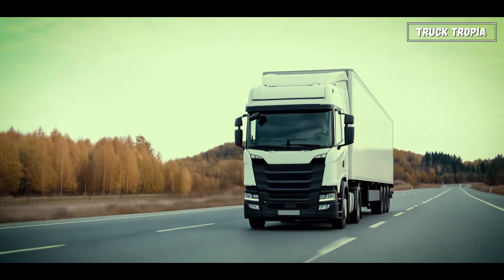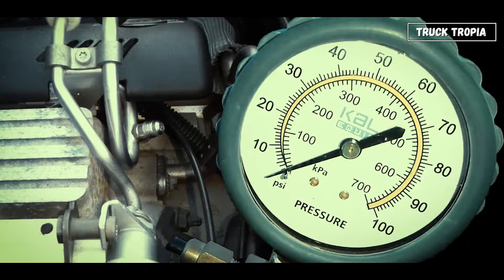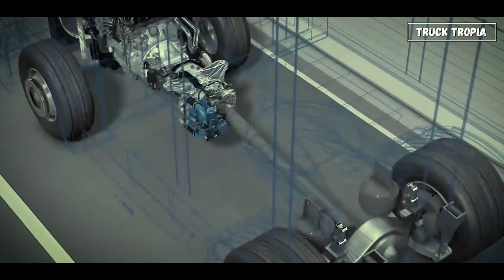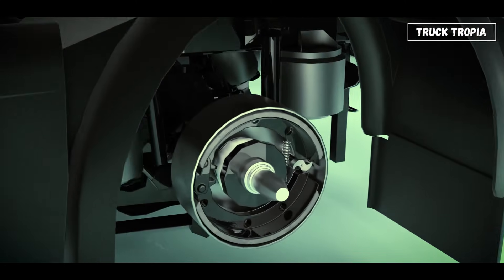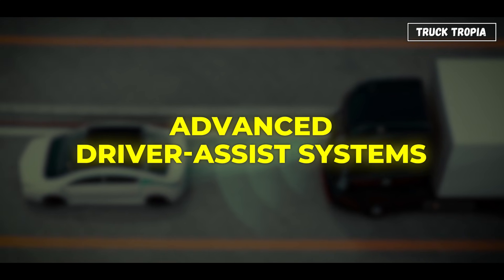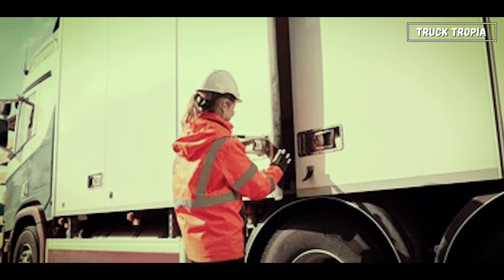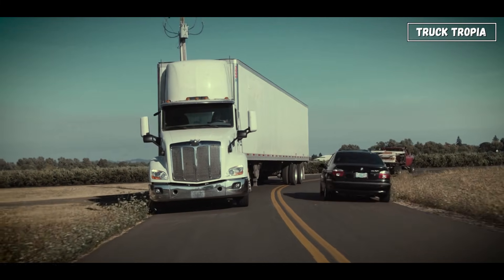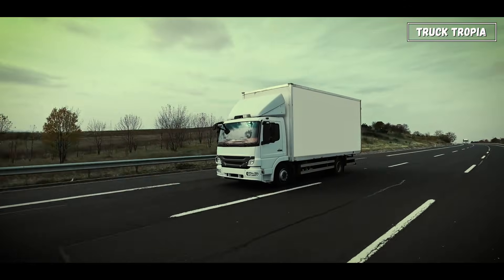17 Semi-Truck Parts Explained in under 10 Minutes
17 Truck Parts Explained in 10 Minutes”

 Trucks are some of the most complex machines on the road — built to carry incredible loads, drive millions of kilometers, and survive the harshest conditions.

 But have you ever wondered what actually goes into making one work?
 From the engine that powers it… to the fifth wheel that connects it… to the dozens of hidden parts you never see — let’s break down every major truck component, and explain what each one does — all in under ten minutes.

▬▬▬ End  ▬▬▬
Hope you liked this video with 17 Truck Parts Explained in 10 Minutes